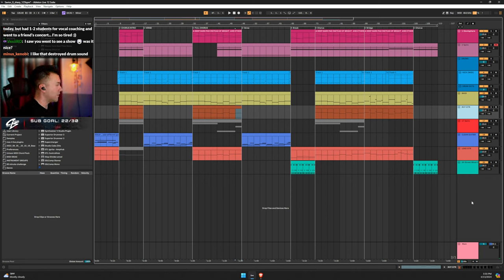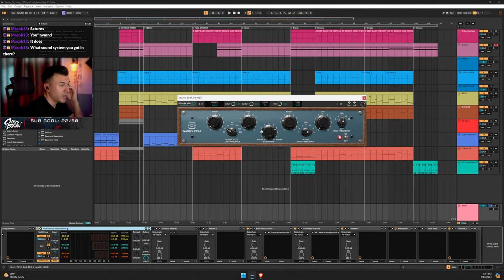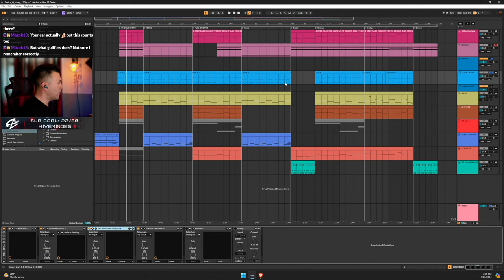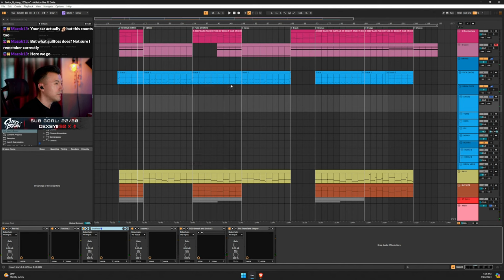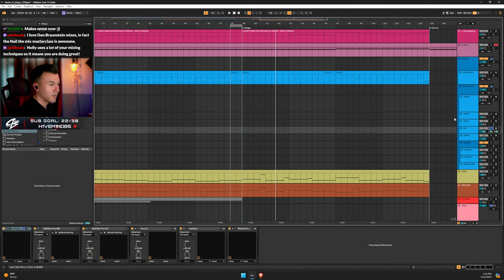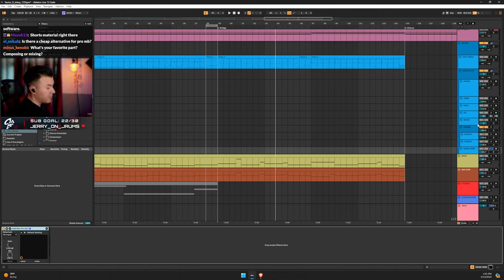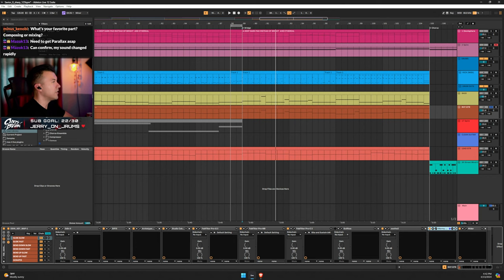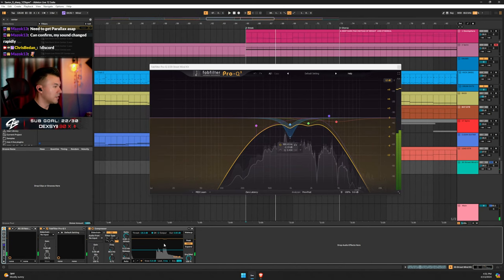What i've learned!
Questions? ask me on Instagram!

Gear I use:
Audio Interface
MIDI Keyboard
Studio Monitors
(Video Lights)